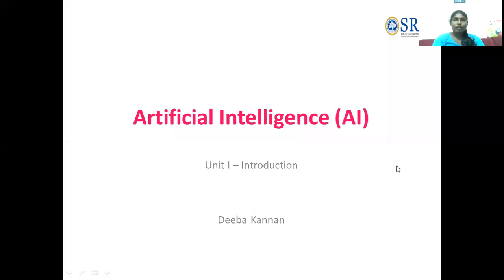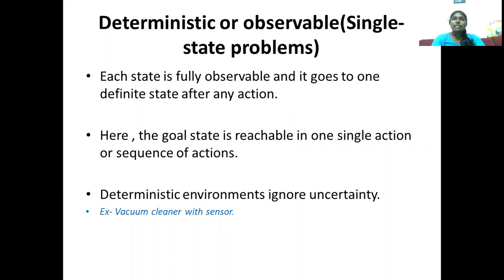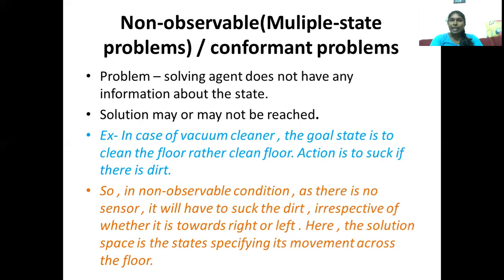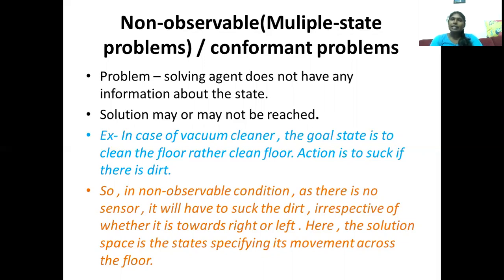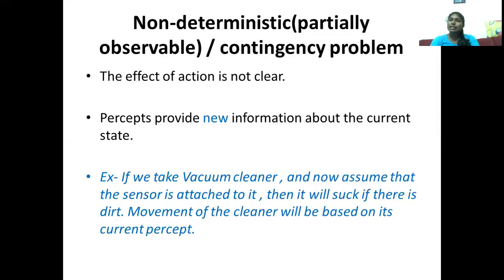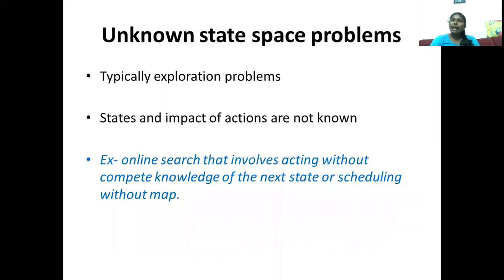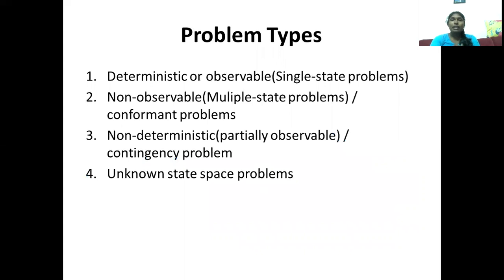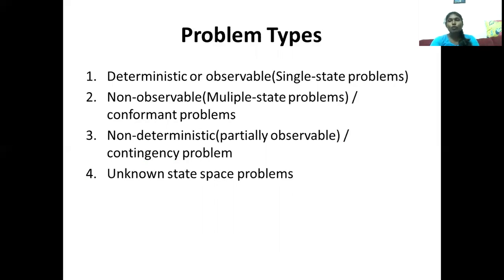Artificial Intelligence - Problem Types by Deeba Kannan